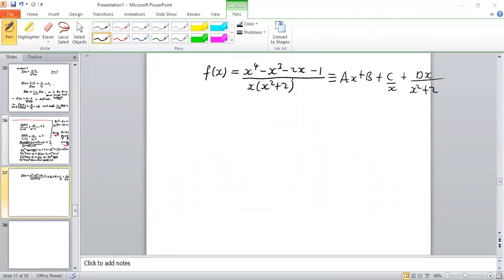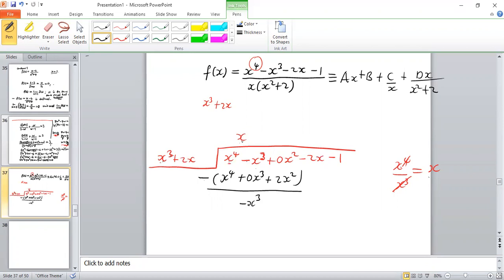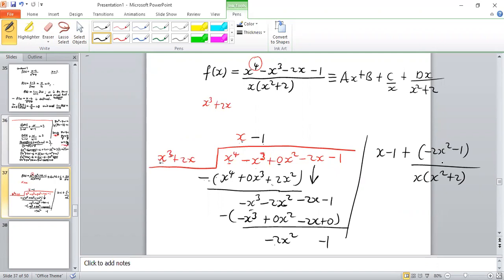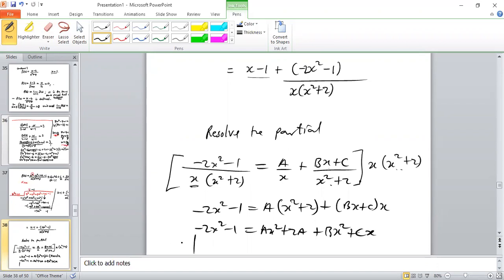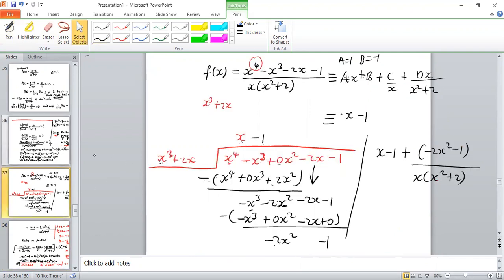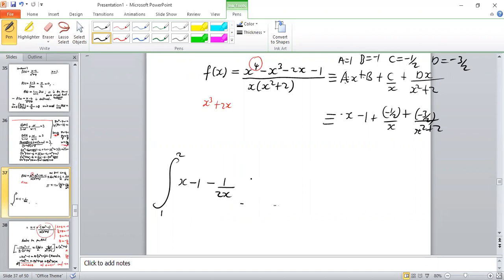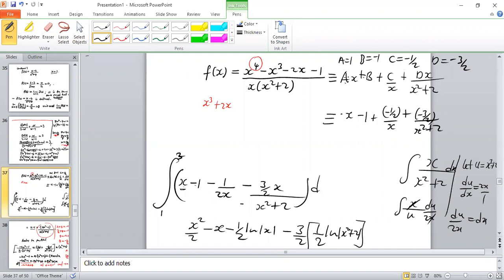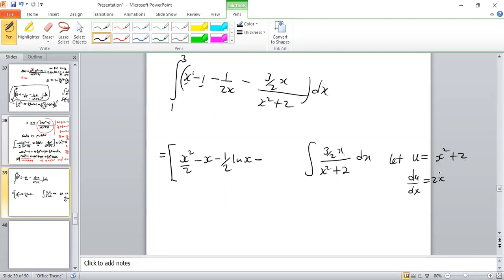Integration a Partial Fraction function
Mathematical Analysis